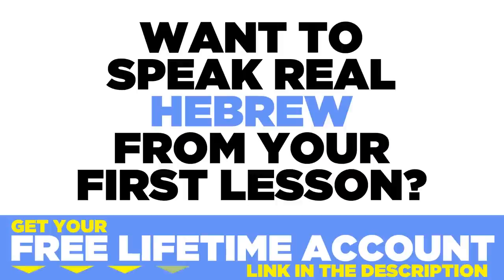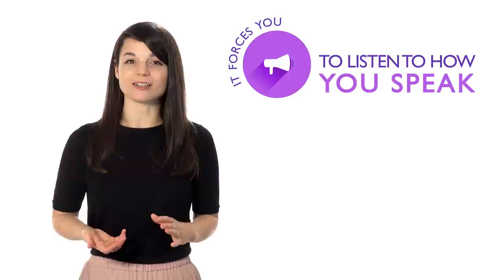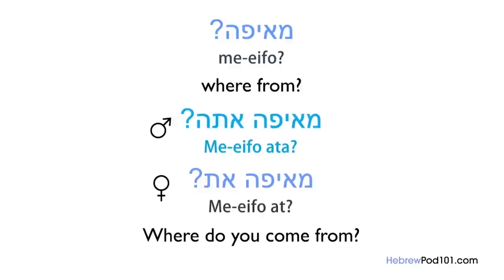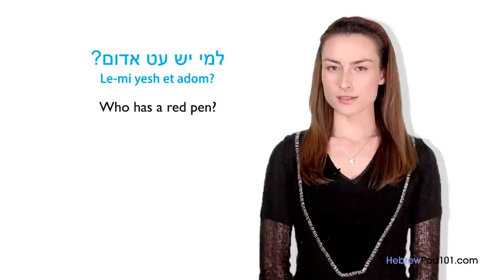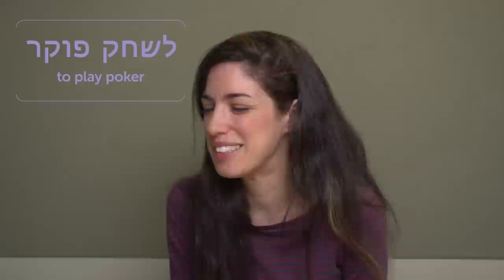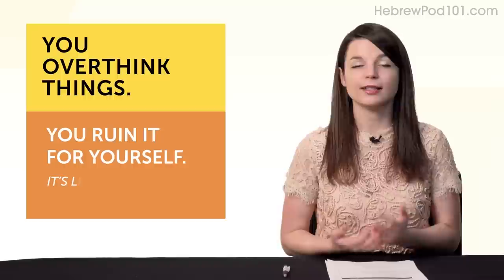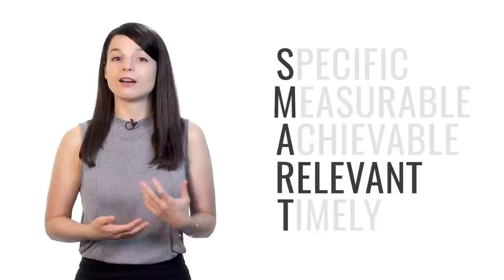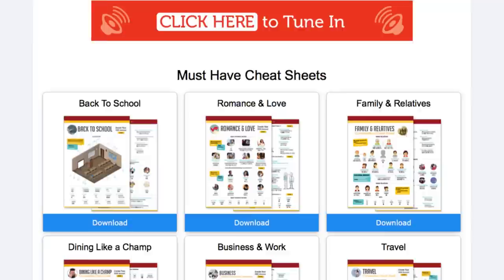Learn Hebrew in 50 Minutes - ALL Basics Every Beginners Need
This is the best video to improve your Hebrew skills!
Click here to access personalized lessons, tons of video series, wordlists and more! ↓Check how below↓

Step 3: Achieve Your Learning Goal and master Hebrew the fast, fun and easy way!

In this video, you’ll discover the best way to get started with your Hebrew studies. You'll be given learning strategies, tips but also all the grammar and vocabulary you need to understand the basis of Hebrew language. This is THE place to start if you want to start learning Hebrew, and improve both your listening and speaking skills.